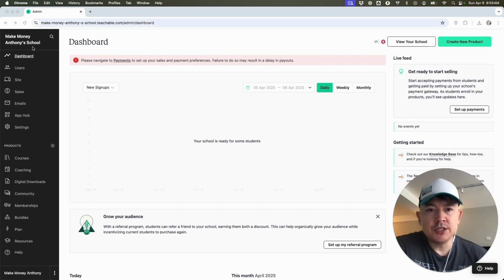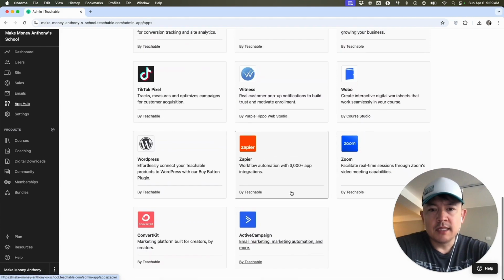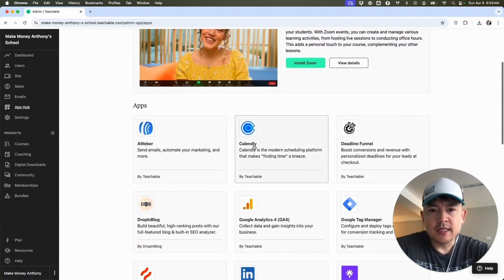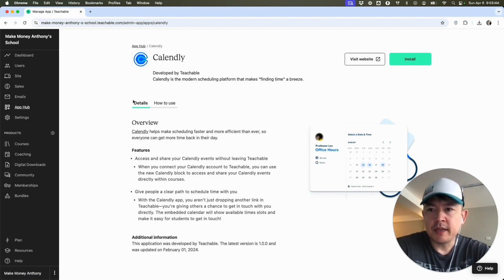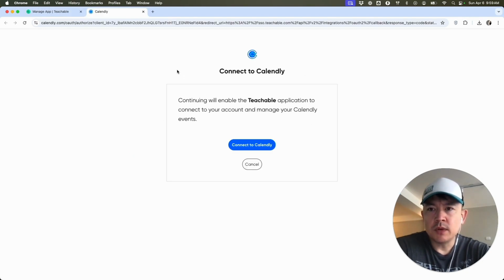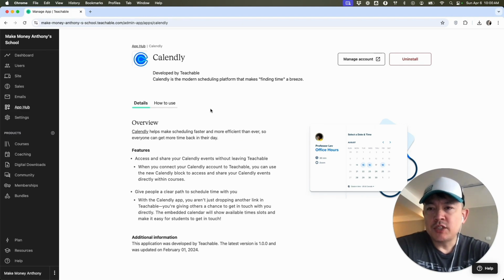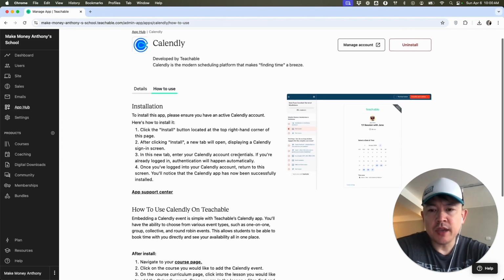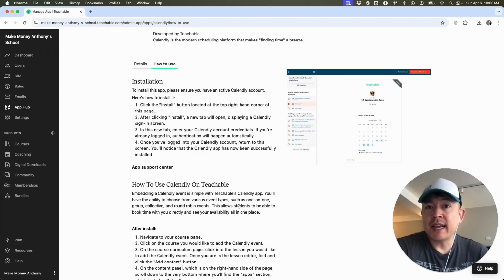✅ How To Link Connect Calendly To Teachable 🔴